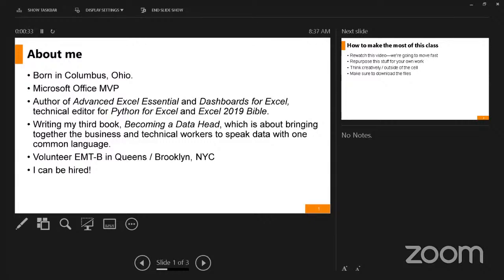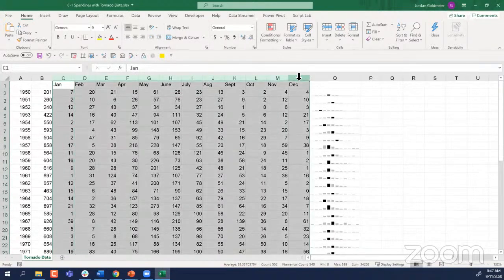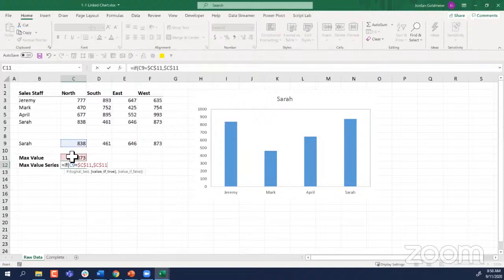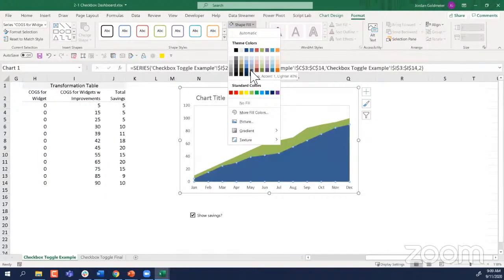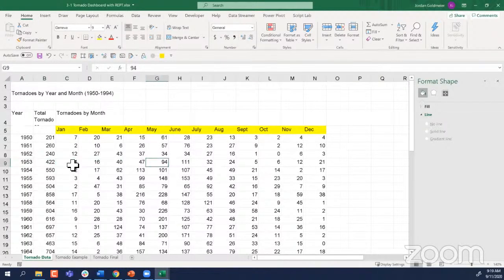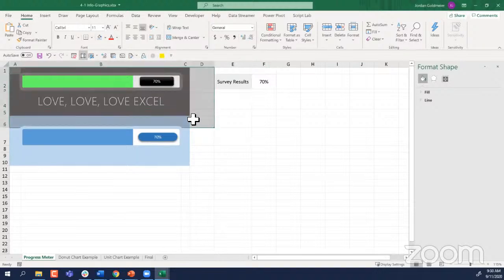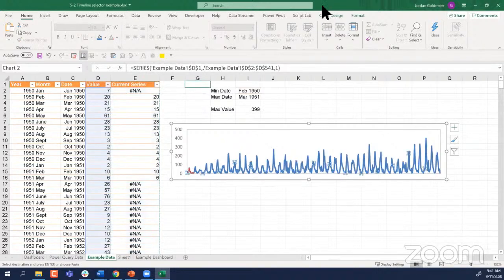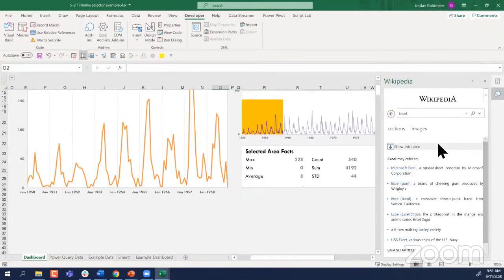Data Visualisation in MS Excel - Tips & Tricks by Jordan Goldmeier @Exceltvshowseries | EiEFreshTalk | EiE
Excel in Excel presents EiEFreshTalk on Data Visualisation in MS Excel - Tips & Tricks by Jordan Goldmeier (Microsoft Excel MVP & Founder & COO at Excel.tv)

In this video:
00:00 - Getting Started
03:57 - Introduction By Jordan Goldmeier
09:10 - Group Visualisation
19:00 - Link Charts
30:51 - CheckBox
40:59 - Tornado Dashboard
51:47 - InfoGraphics
1:02:02 - Timeline Selector
1:13:25 - Questions & Answers

About EiEFreshTalk:
EiEFreshTalk is a Talk Show presented by Excel In Excel on its YouTube Channel where it will be hosting great leaders and subject matter experts (SMEs) from various fields to speak regularly on a variety of topics ranging from Excel to Analytics and Finance to Financial Modeling and many more.

These sessions are intended to offer the viewers the opportunity to listen to the esteemed speakers and interact with them to have their queries addressed.